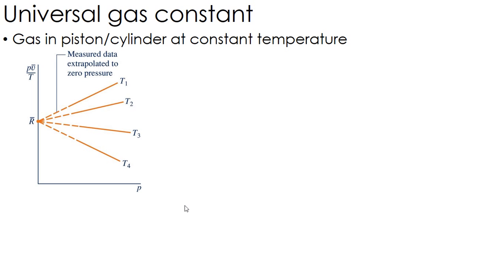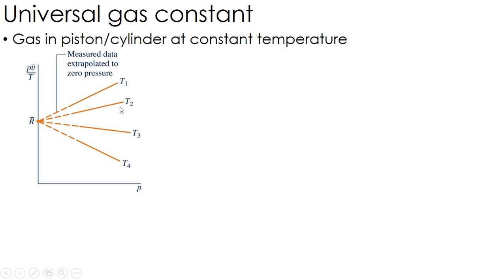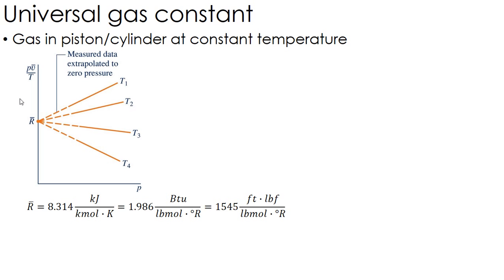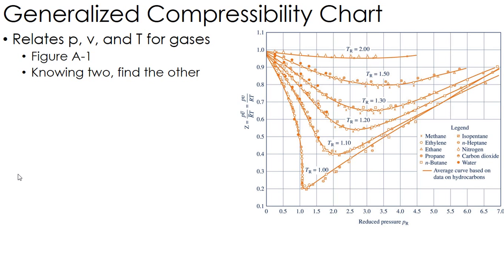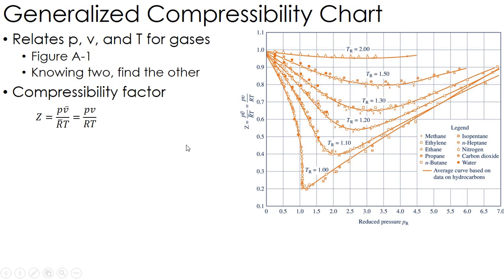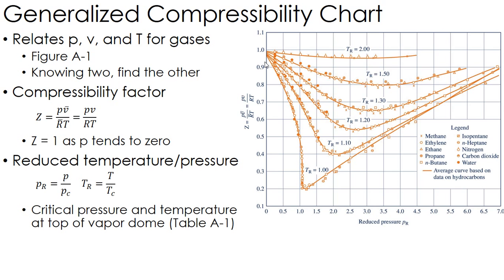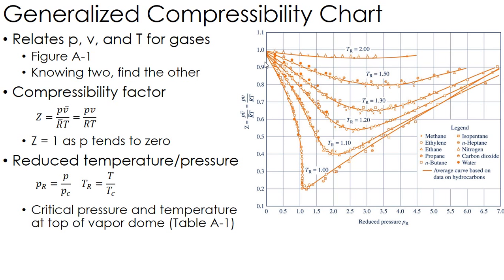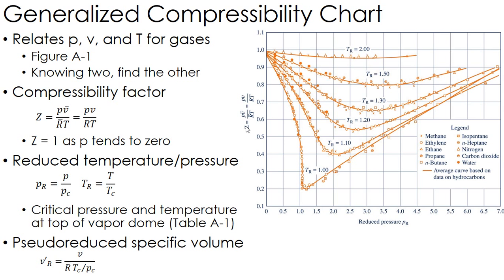Thermodynamics Lecture 7: Compressibility